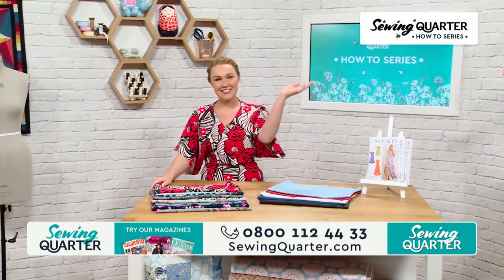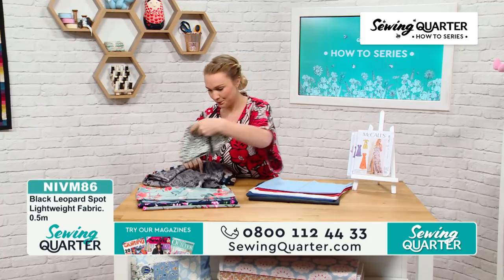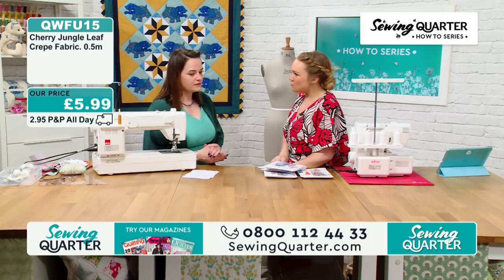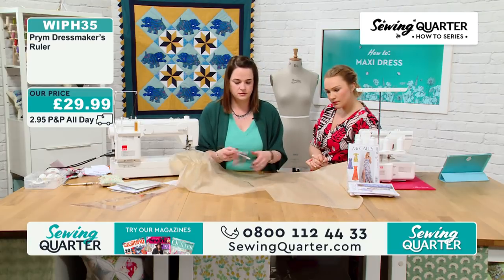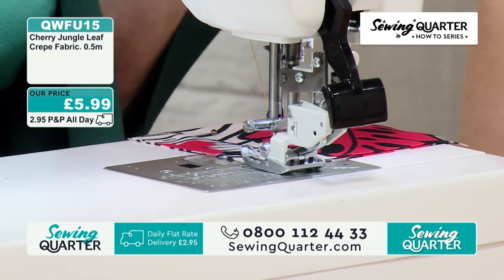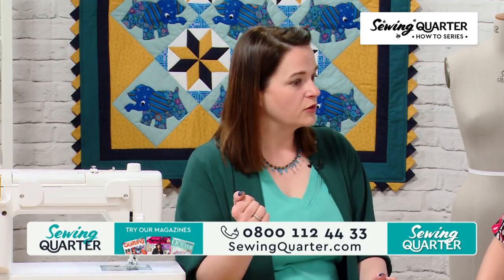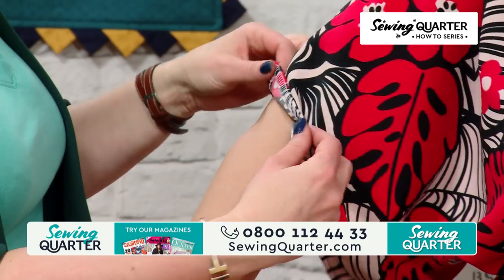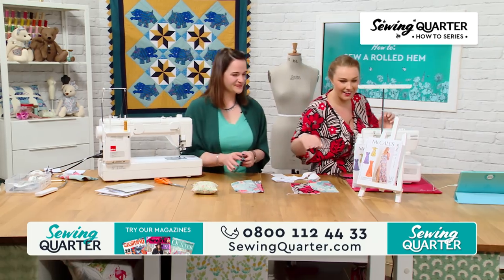How to make a Maxi Dress & Punk Tartan Bag - Episode 3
Welcome to Sewing Quarters first HOW TO Series!

This episode focuses on the making a maxi dress as well as a punk inspired tartan bag.

This year, we are joining in the festivities with our very own series. Tune in every Friday for an added kick of inspiration. Each week our fantastic team will be taking inspiration from the latest episode of our favourite sewing competition and creating demos, tutorials, top-tips and hacks so you can create your very own sewing specials! We will also have guest designers and presenters including last seasons winner and regular Sewing Quarter superstar, Charlotte Newland!

Not only will we be giving you an action packed Friday (every Friday!) but we will also be blogging every Tuesday evening, AND chatting on our Facebook fan page. Keep an eye open for all things sewing here at Sewing Quarter!